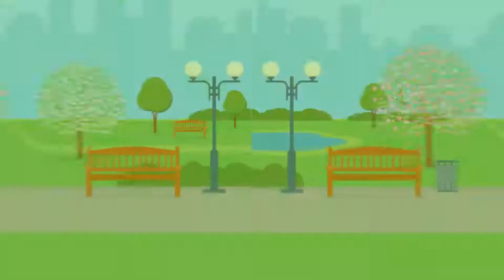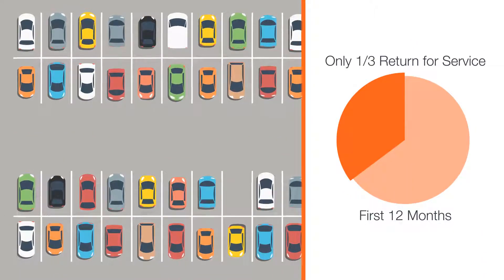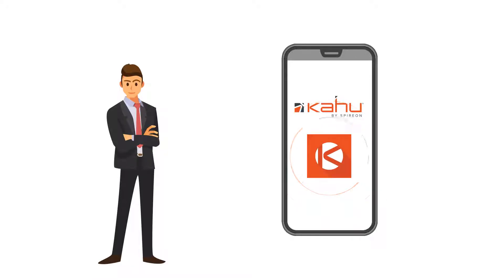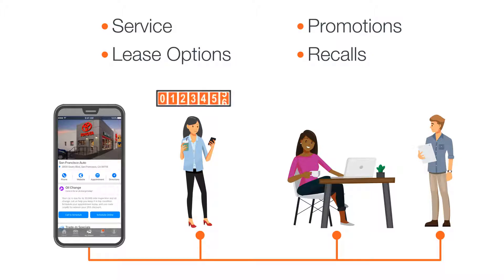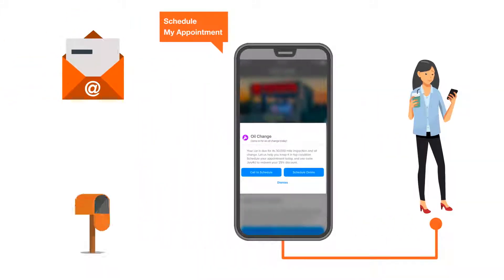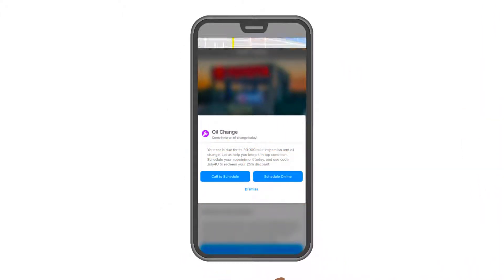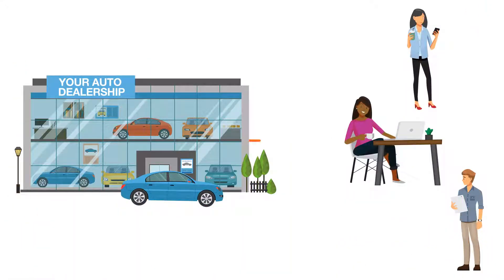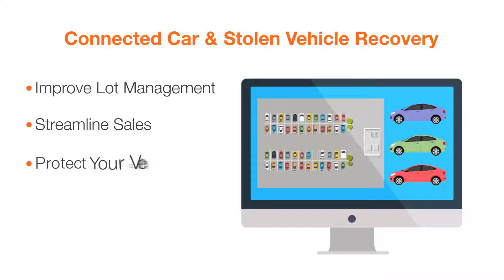Kahu My Dealer Mobile Service Retention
Send service specials, proactive maintenance alerts and more, and enjoy click-to-call scheduling and links directly back to your website. Kahu even notifies customers of factory recalls and pushes them back to you for appointments.